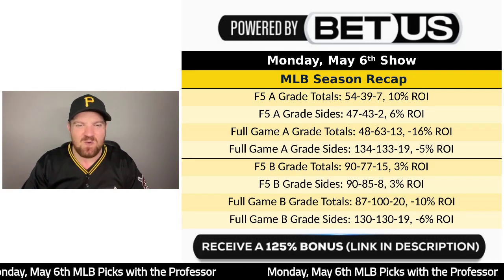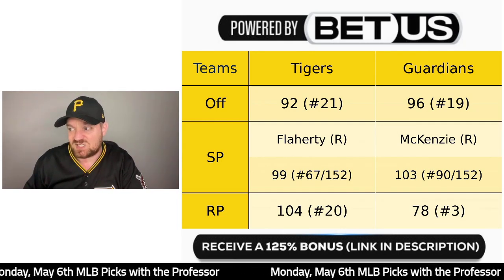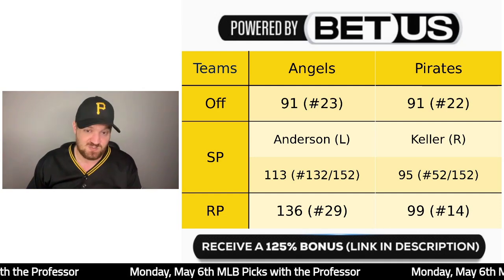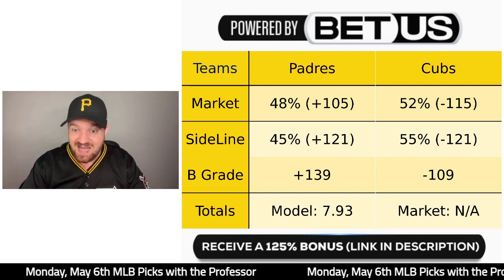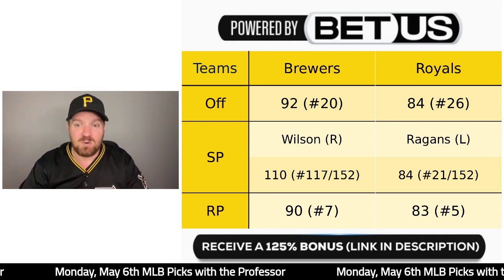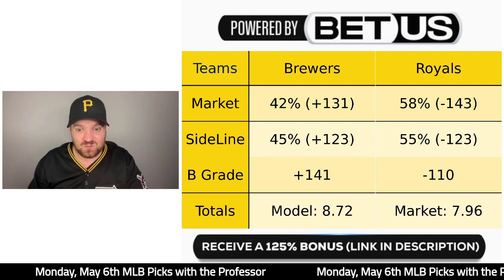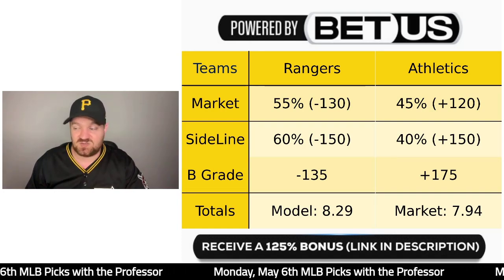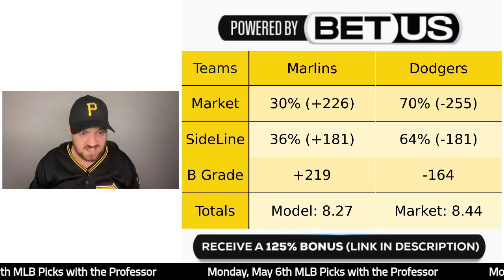MLB Monday 5/6/24 Baseball Betting Picks & Predictions (May 6th, 2024)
MLB LESSON PLAN
4:05pm ET: Giants at Phillies
6:10pm ET: Tigers at Guardians
6:40pm ET: Angels at Pirates
6:50pm ET: White Sox at Rays
7:40pm ET: Padres at Cubs
7:40pm ET: Mariners at Twins
7:40pm ET: Brewers at Royals
7:45pm ET: Mets at Cardinals
9:40pm ET: Rangers at Athletics
10:10pm ET: Marlins at Dodgers

Interested in just the Plays of the Day? Sign up for those on DubClub for $9.99 a month

Struggling with how a +120 bet that has a 50% chance of winning can be an A grade play? Read this

Find current season results on the Google Sheets linked on the website homepage

Follow the statistics professor on Twitter for news and updates

If you think you have a problem with gambling, please seek help